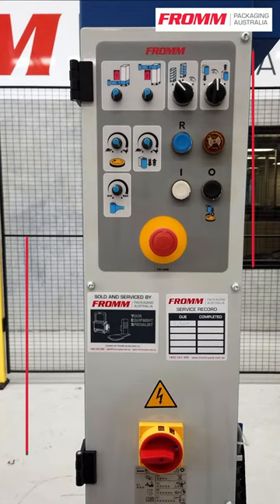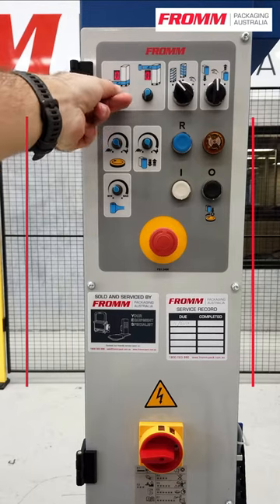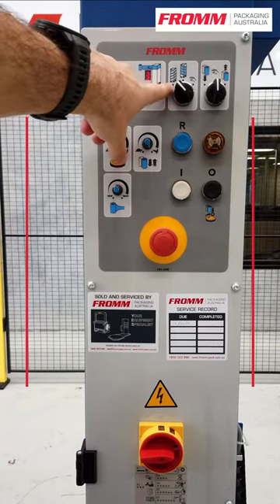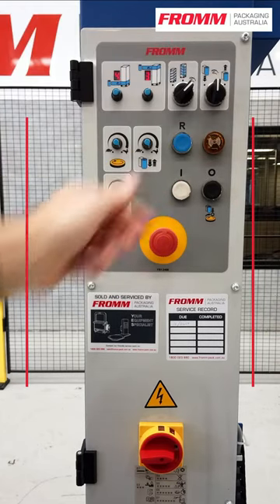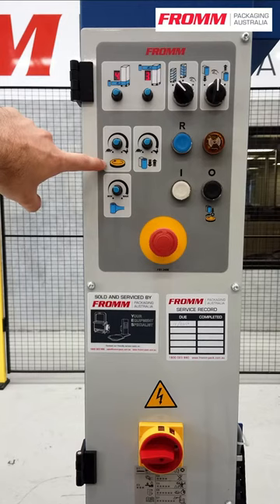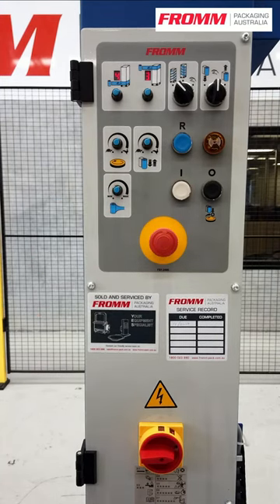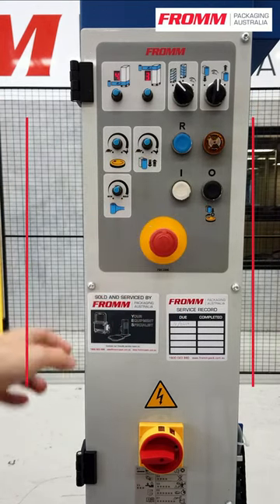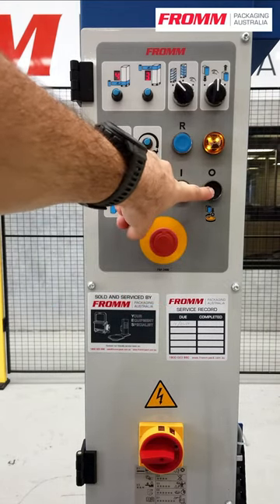FSW360 Pallet Wrapping Machine Control Panel: How to Easily Operate Your Wrapping System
Explore the full functionality of the control panel on the latest FSW360 Semi-Automatic Pallet Wrapping Machine with a comprehensive video guide by FROMM.